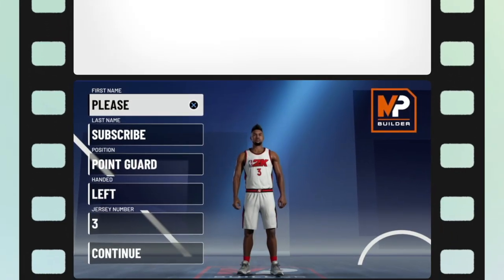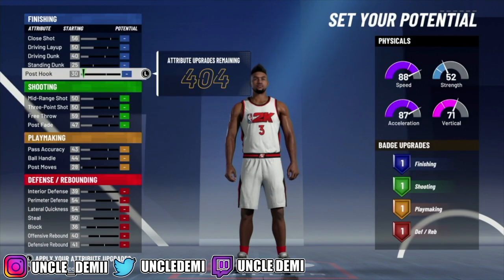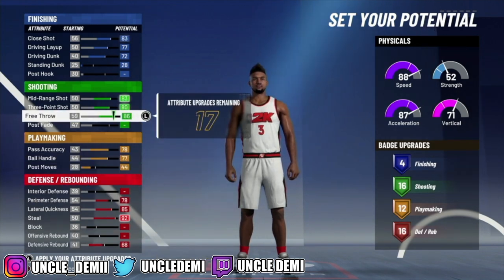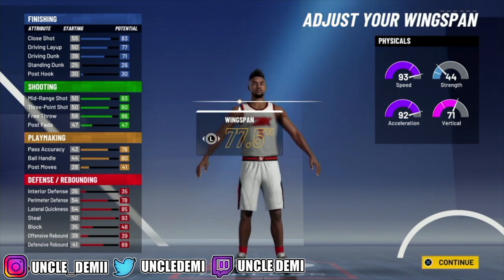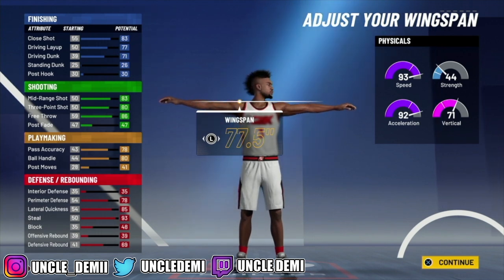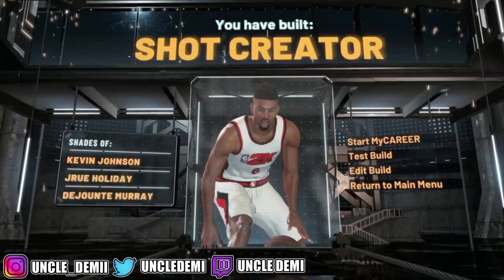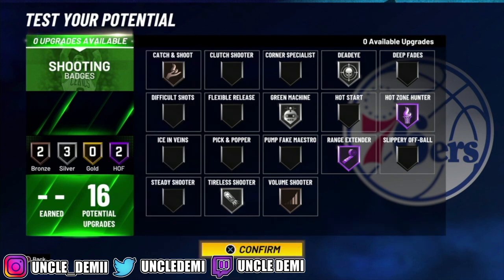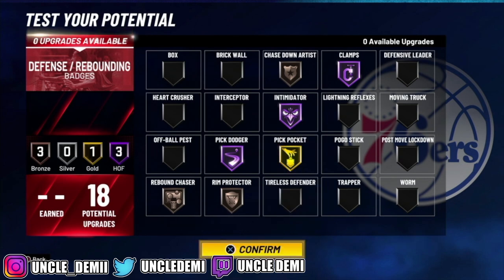USING GREEN/RED PIE CHART TO MAKE SHOT CREATOR ON NBA 2K21!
THIS VIDEO GIVES A STEP BY STEP TUTORIAL ON HOW TO MAKE THE ABSOLUTE BEST SHOT CREATOR BUILD ON NBA 2K21 USING THE MY PLAYER BUILDER. THE PURPOSE OF THIS SHOT CREATOR BUILD, IS TO NOT ONLY MAKE A SHOT CREATOR BUILD BUT ALSO MAKE THE SHOT CREATOR BUILD PLAYABLE AND COMPETITIVE IN PARK, REC, 3v3 PRO-AM OR 5v5 PRO-AM.